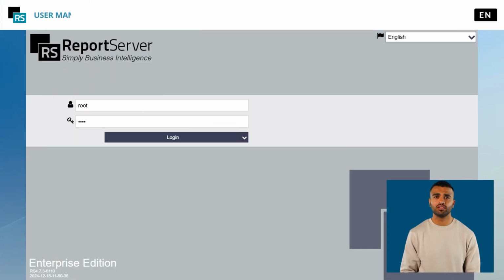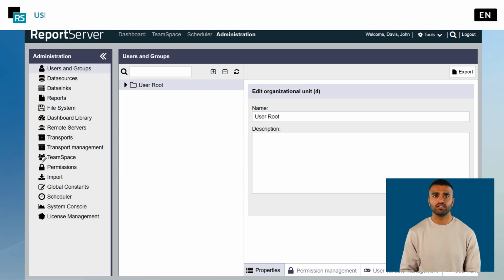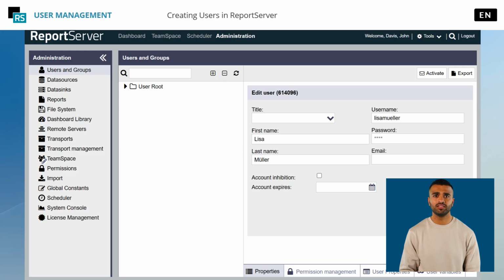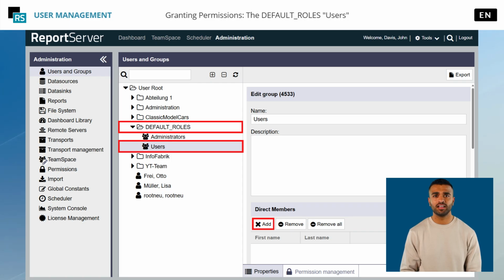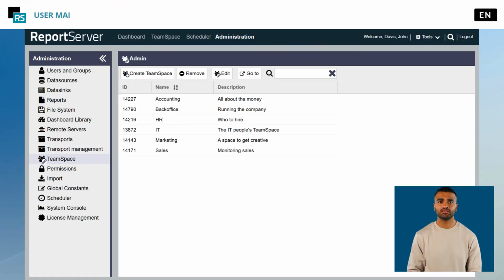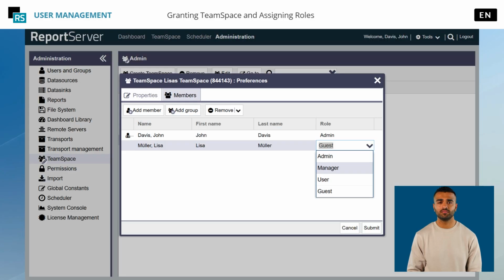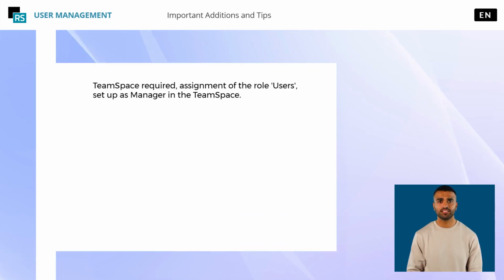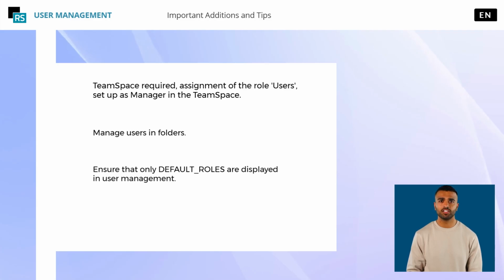User Management in ReportServer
To ensure your employees can start working in ReportServer immediately after installation, they not only need an account but also the correct permissions and a workspace. In this tutorial, we show you how to create new users, add them to the "Users" group, and assign them their own TeamSpace with the "Manager" role.